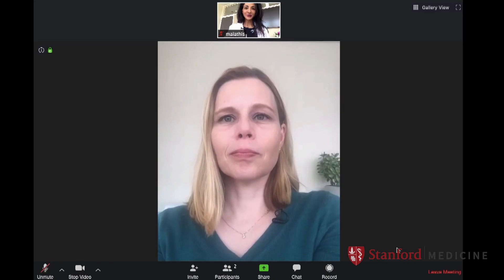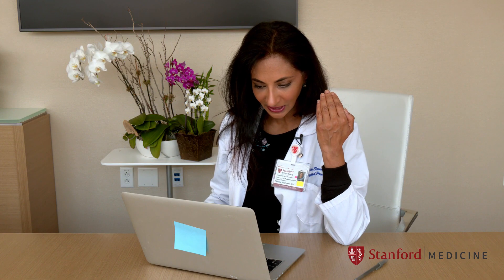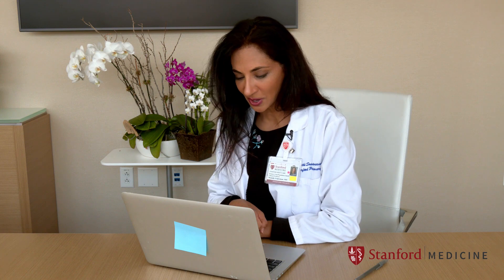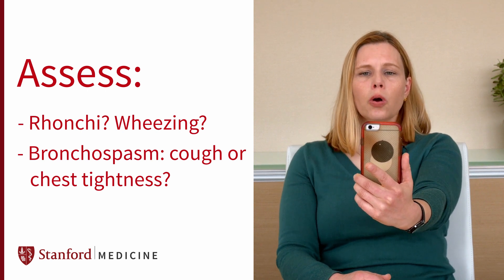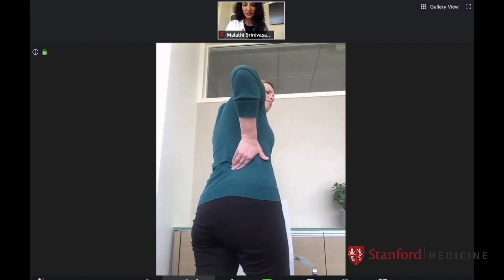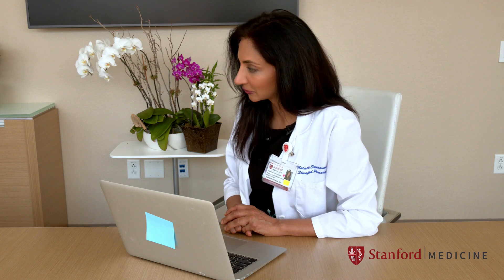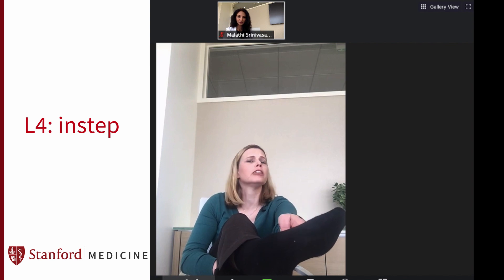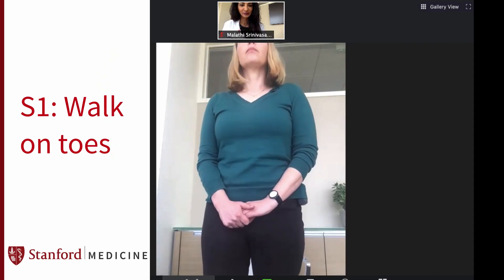Stanford Medicine Videovisits: Problem-Based Approach to the Provider-Directed Patient Self-Exam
Presented by:
Malathi Srinivasan, MD FACP, Clinical Professor of Medicine
Maja Artandi, MD FACP, Medical Director Stanford Express Care, Co-Director Stanford Primary Care Education, Clinical Associate Professor of Medicine